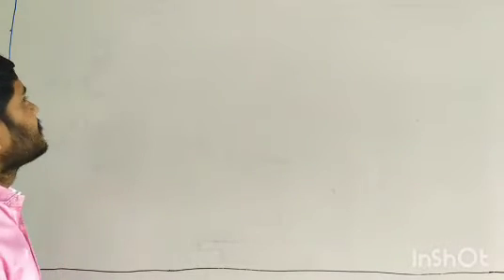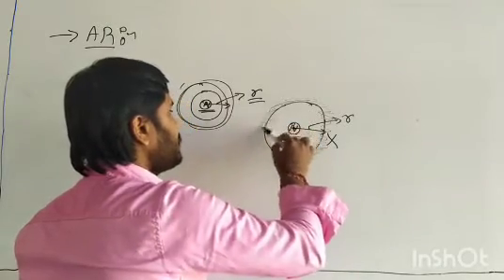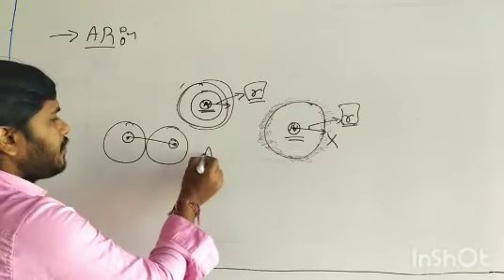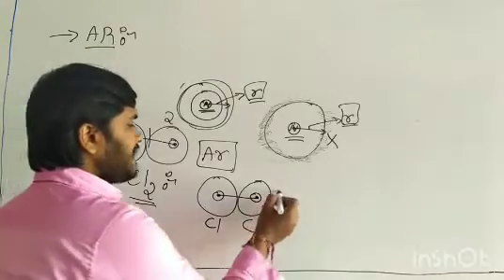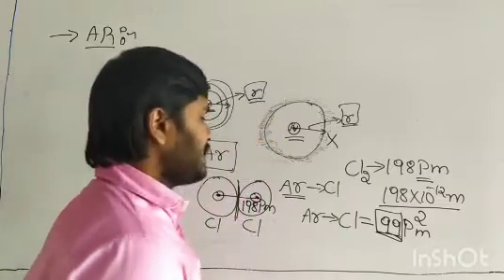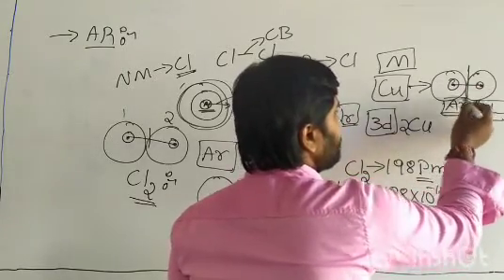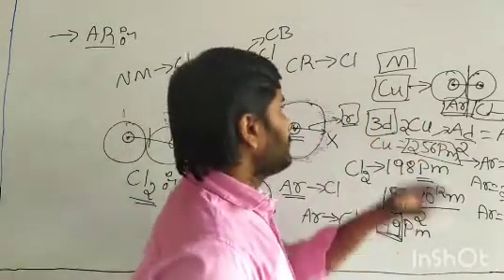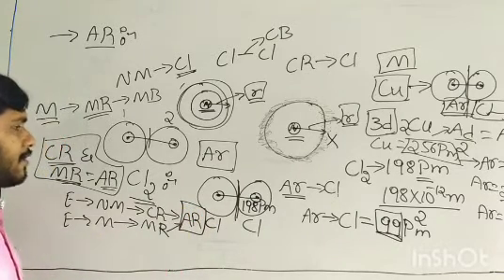Periodicity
Variation of atomic radius Part- 2